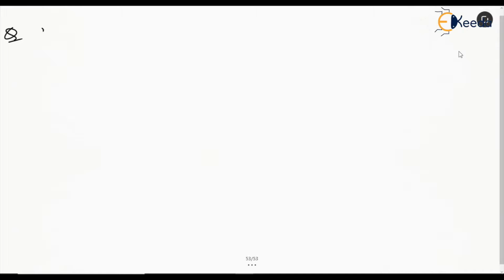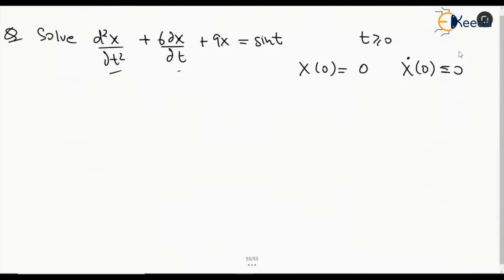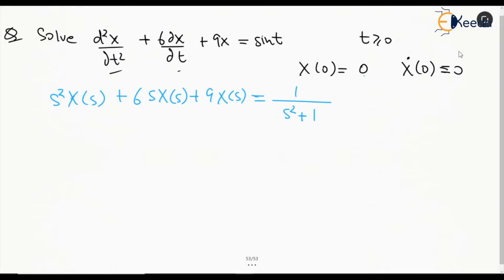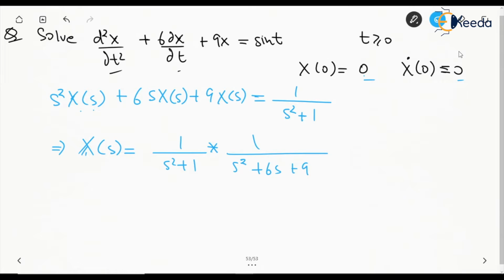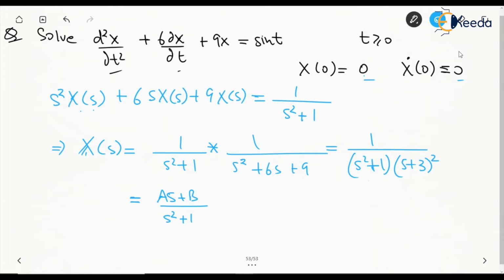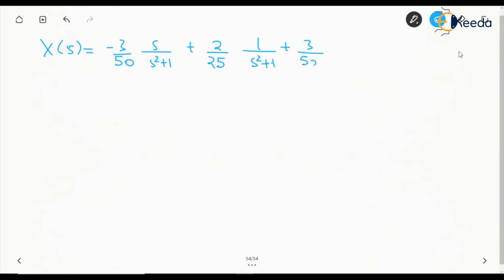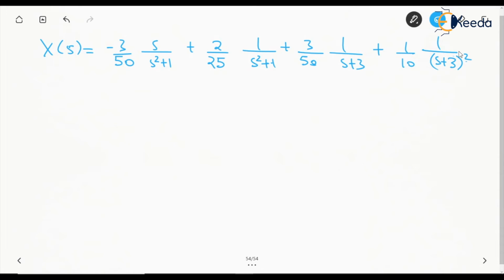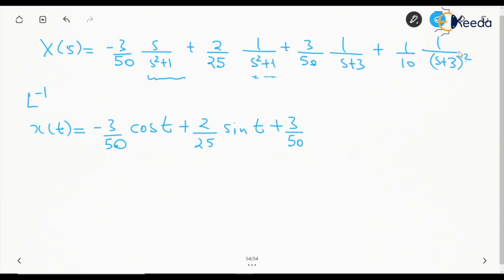Laplace Transform Mastery For GATE Engineering Mathematics | Question 8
In this video, we'll be diving deep into the world of Engineering Mathematics and exploring the intriguing topic of Laplace Transform. If you're a GATE aspirant or simply curious about this mathematical concept, you're in the right place.

In this session, we'll be addressing various questions related to Laplace Transform, a fundamental technique used in engineering and applied mathematics. We'll cover the basics, important formulas, and solve a variety of problems to help you grasp the essence of this transformative mathematical tool.

Happy Learning.